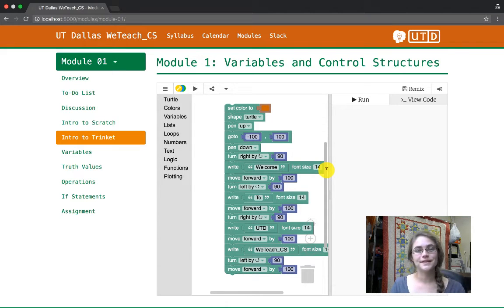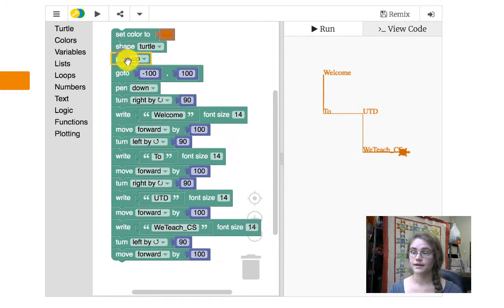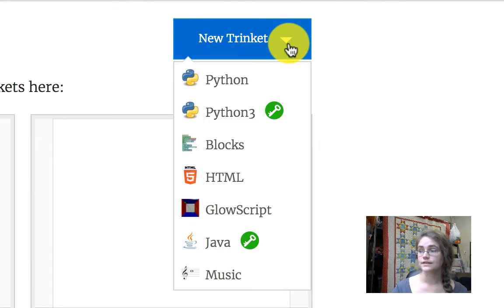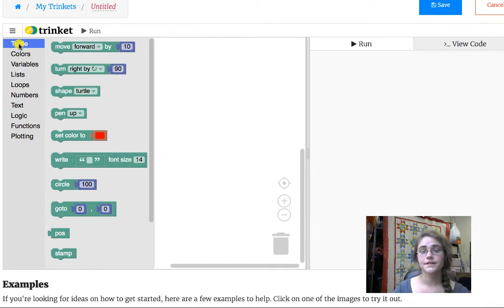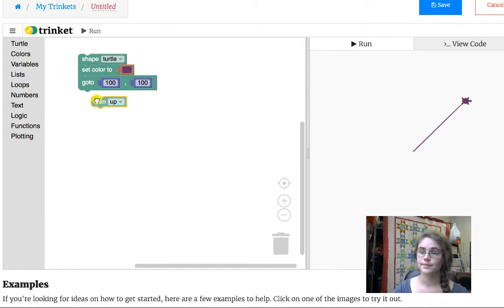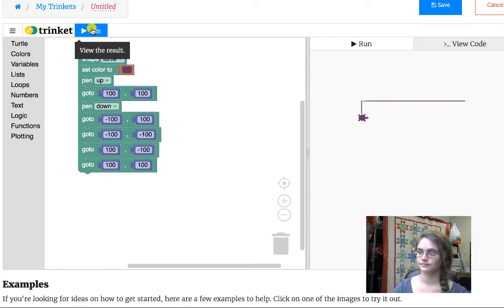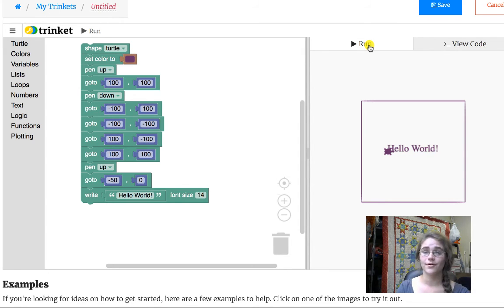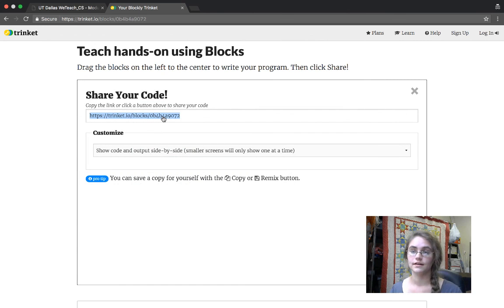Module 1: Introduction to Trinket.io